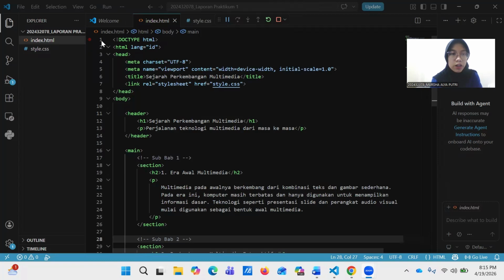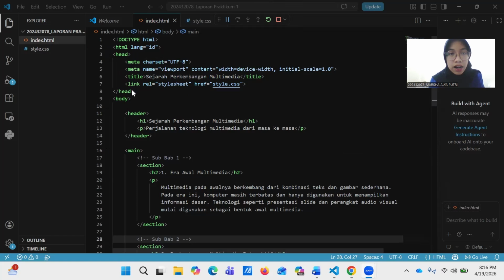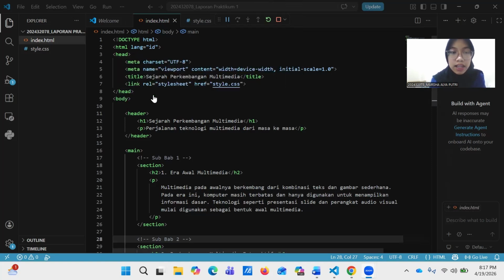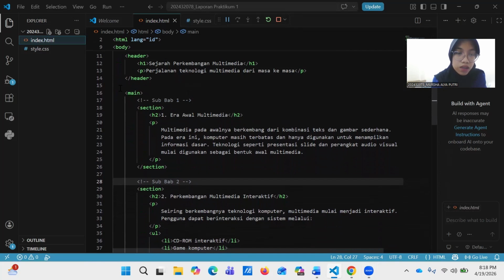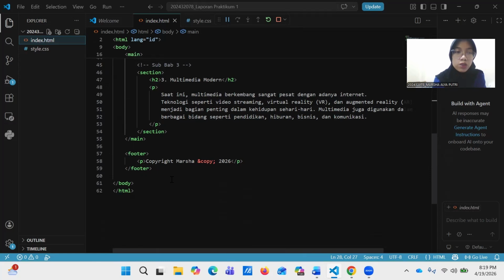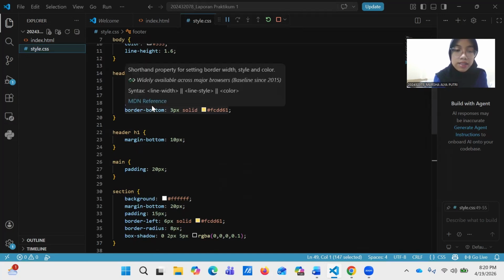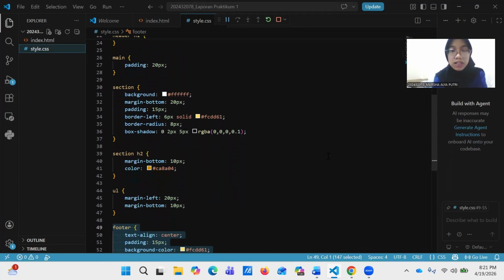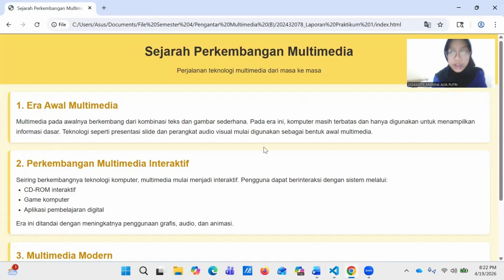Laporan Praktikum Pengantar Multimedia (B) - 202432078